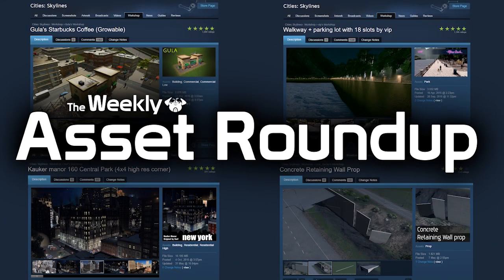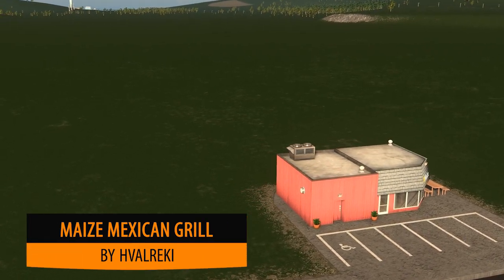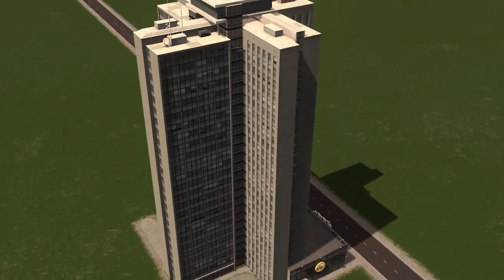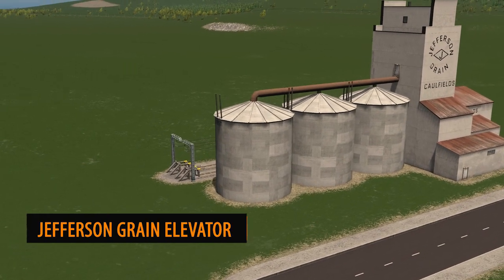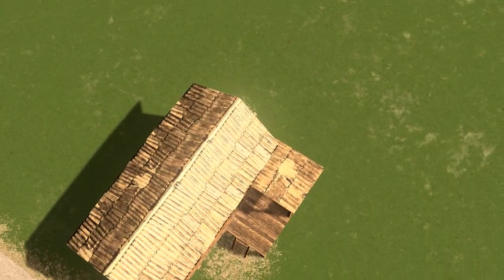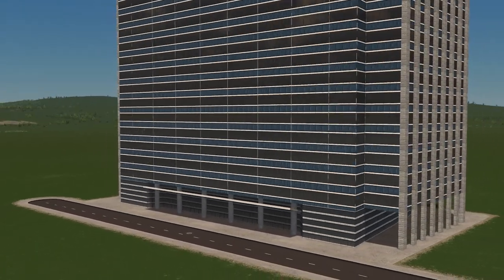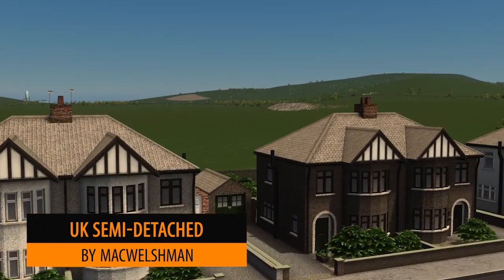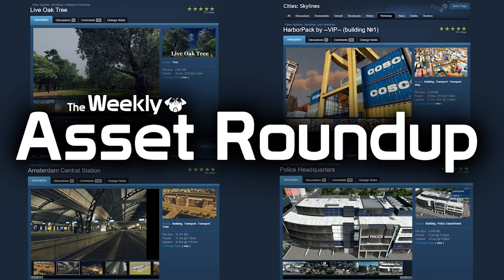Cities: Skylines - The Weekly Asset Roundup (14/09)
Realistic UK Houses, fancy market stuff, some Rocks and a jacked up boat!